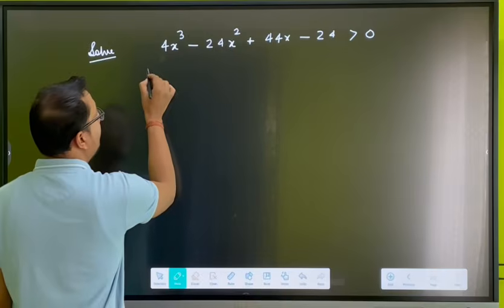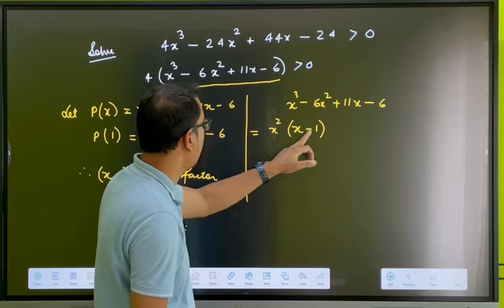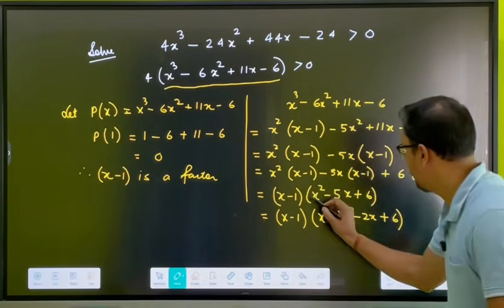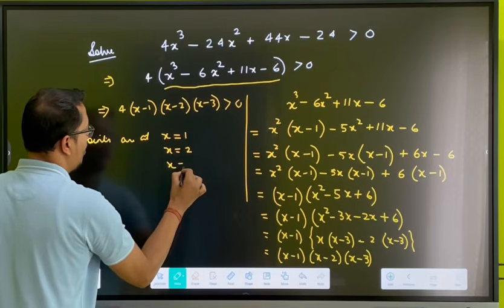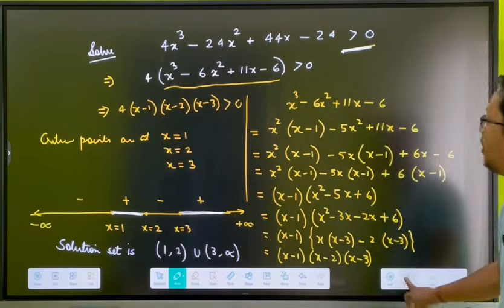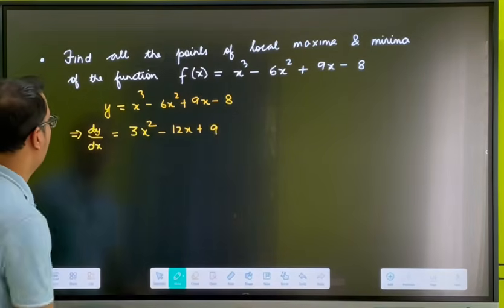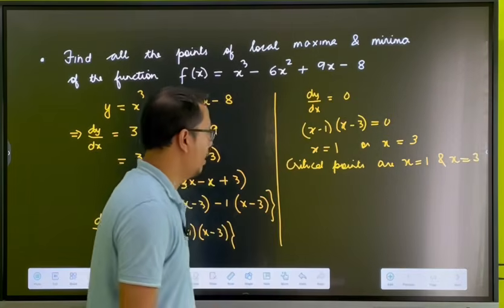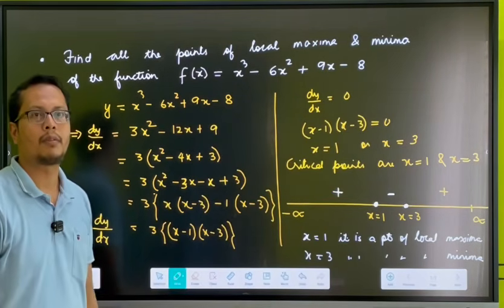Maxima and minima